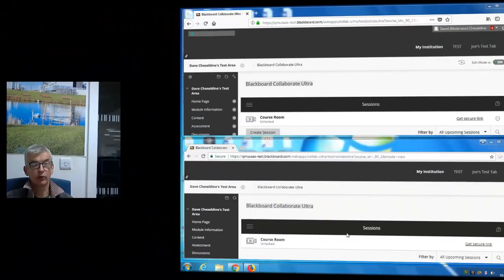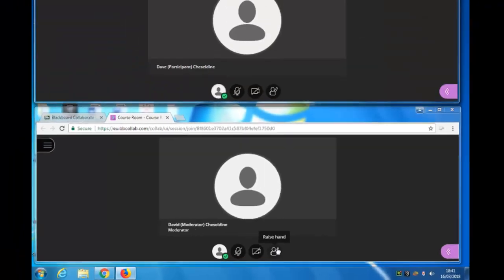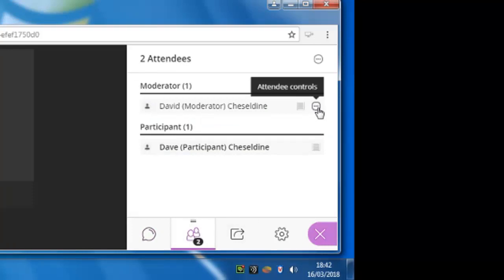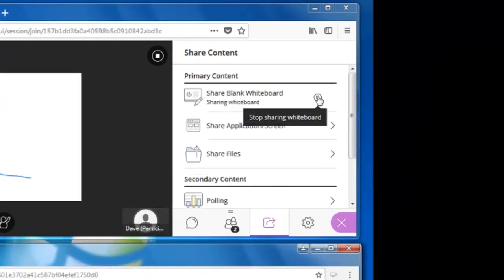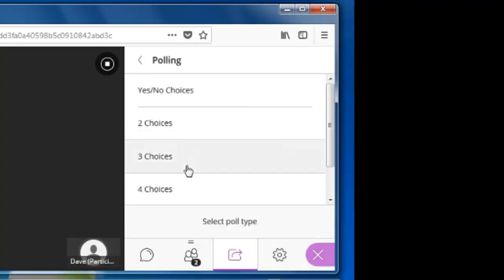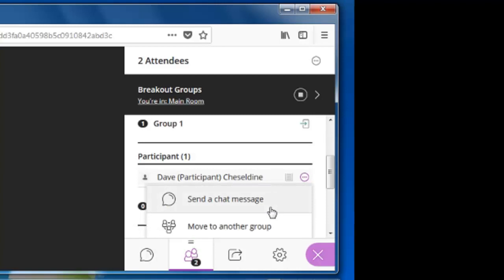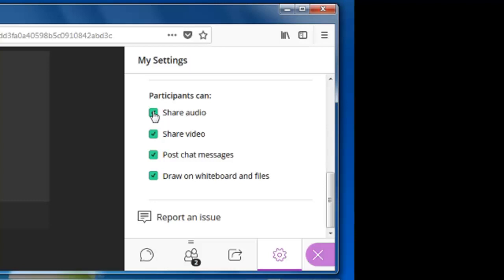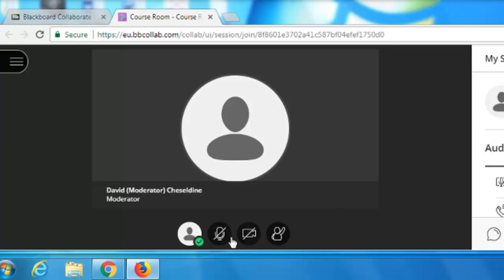Blackboard Collaborate Ultra (Moderator & Participant views simultaneously)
This 7 minute video demonstrates the main features of Blackboard Collaborate Ultra, in each case showing the Moderator and Participant views simultaneously to provide a "complete" picture